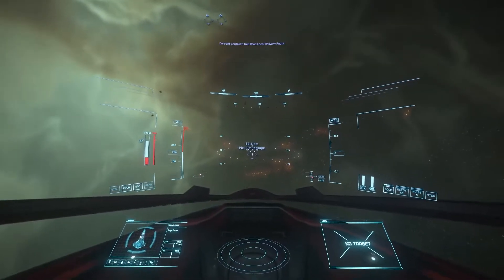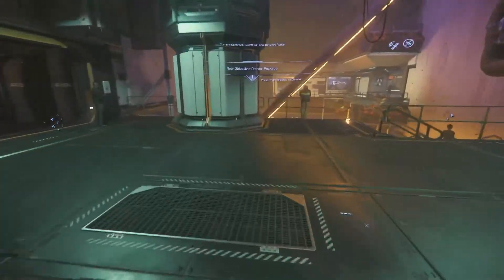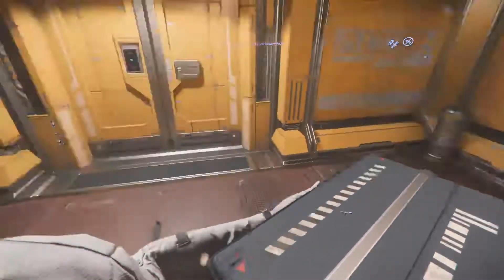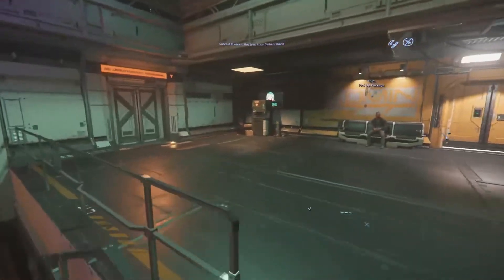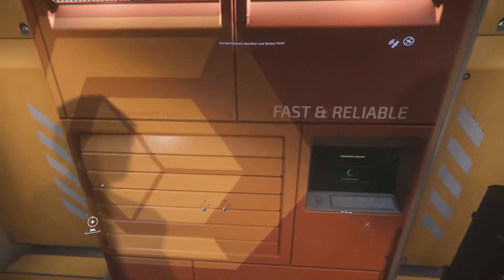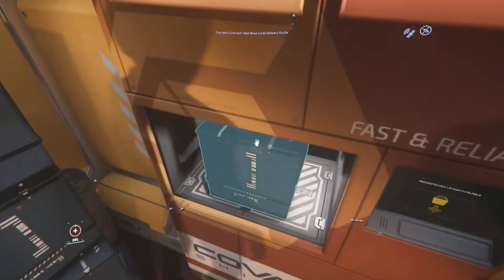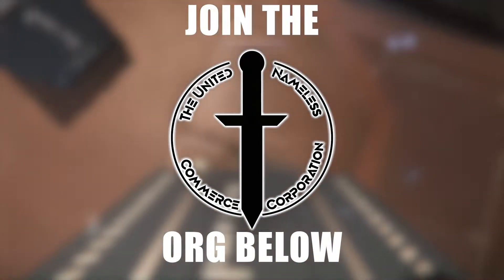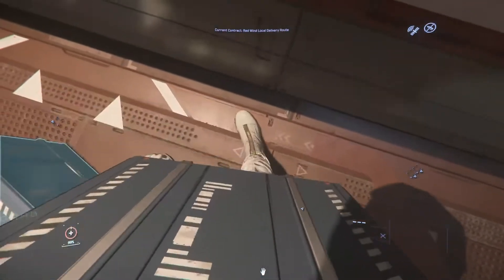Infinite Boxes | Star Citizen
Welcome to the glitchiness of star citizen box missions :)